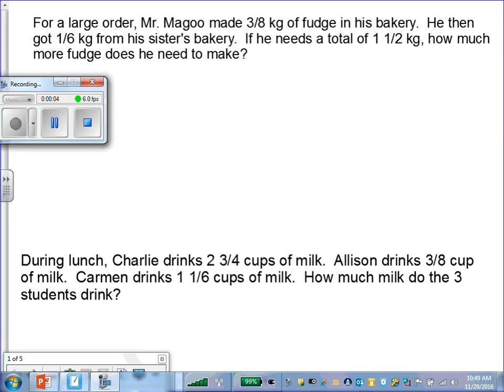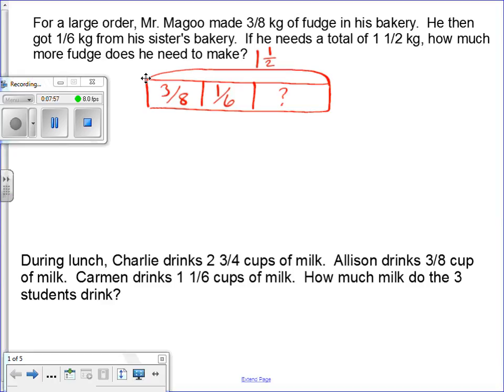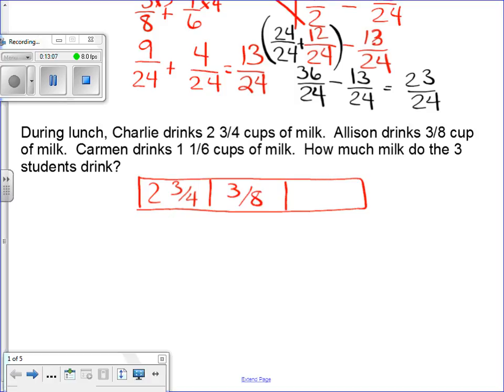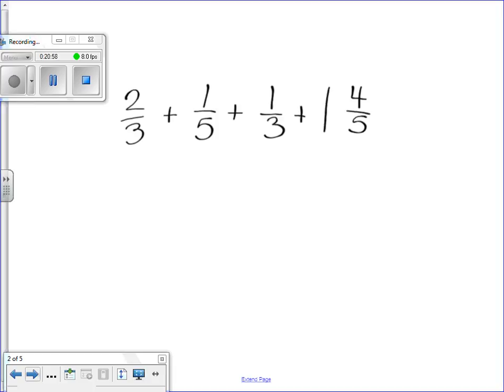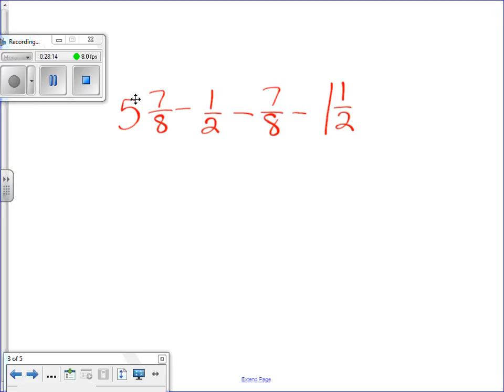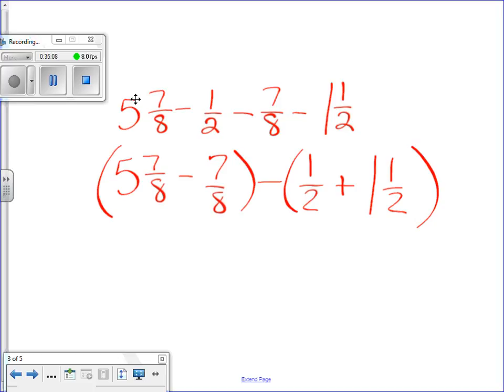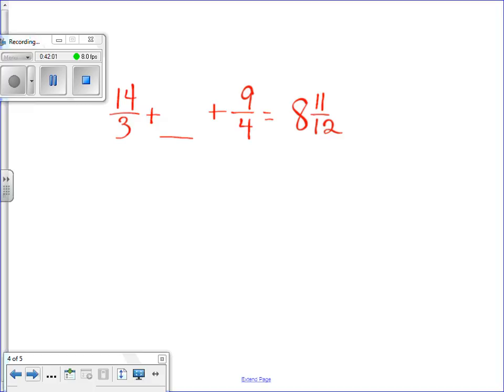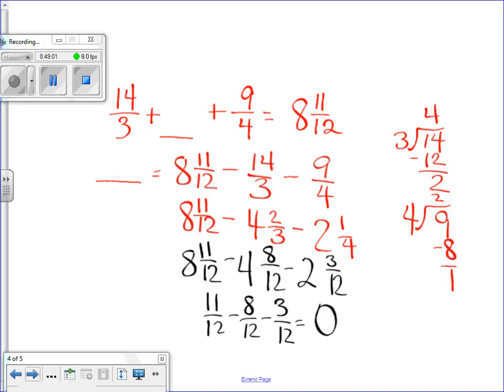November29 fractions lesson pd 2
Multiple step fraction problems.